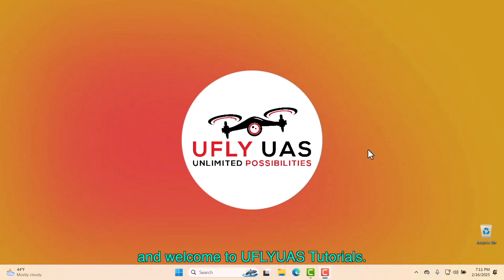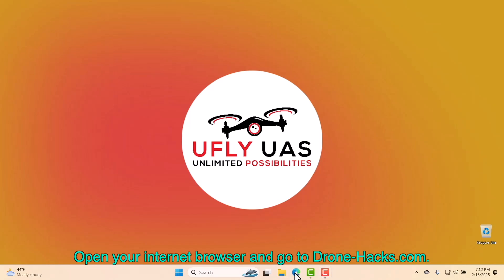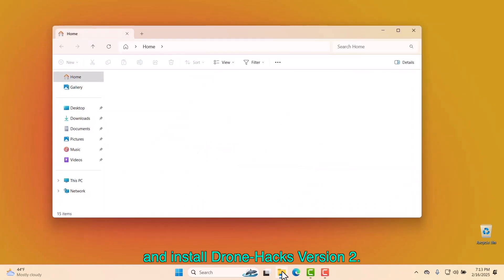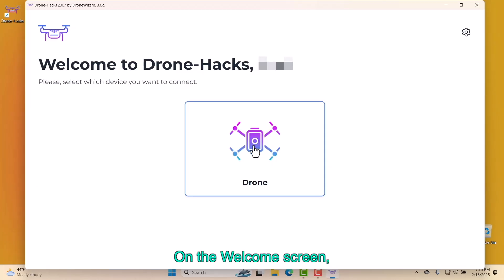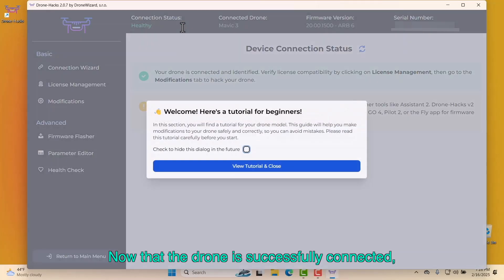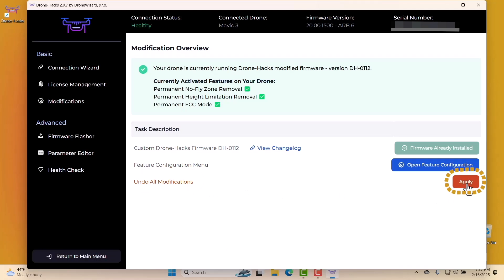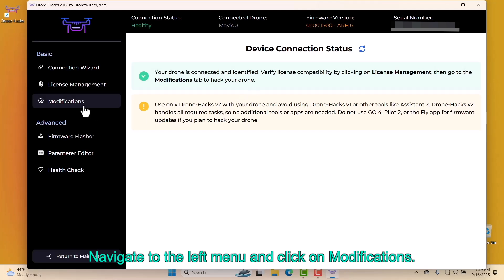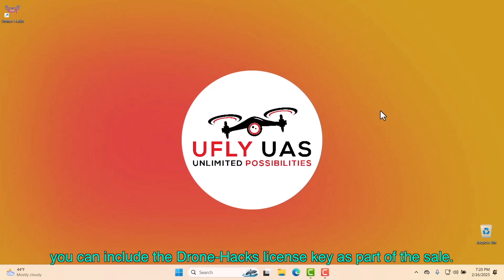Drone Hacks Removal | Step by Step Guide.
📢 Want to restore your DJI drone to its original firmware? Whether you’re selling your drone or sending it to DJI for repairs, this step-by-step tutorial will show you how to completely remove all your Drone-Hacks modifications and return to stock firmware.

🔧 In this video, you’ll learn:
✔️ How to download and install Drone-Hacks Version 2
✔️ How to undo all modifications and remove custom firmware
✔️ How to safely restore your drone to factory settings
✔️ What to do before selling your drone or sending it for repairs
✔️ BONUS: Should you sell your Drone-Hacks license key?

🔥 Compatible DJI Drones:
✅ DJI Mavic 3 / 3 Pro / 3 Classic

⏱ Timestamps for Easy Navigation:
00:00 - Introduction
00:25 - Downloading Drone-Hacks V2
00:48 - Installing and signing in
01:19 - Connecting your drone
01:44 - Removing Drone-Hacks firmware
02:41 - Conclusion & subscribe!

💡 More Helpful Drone Tutorials:
▶️ [Unlocking DJI Mavic 3 with Drone-Hacks V2]